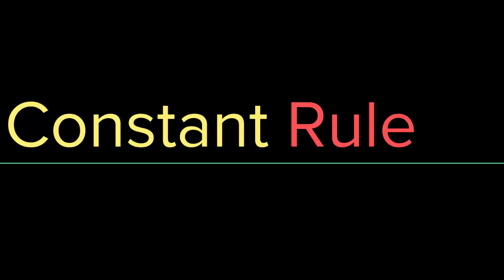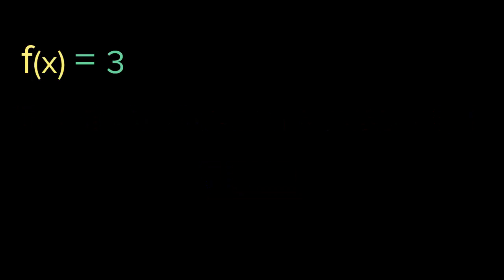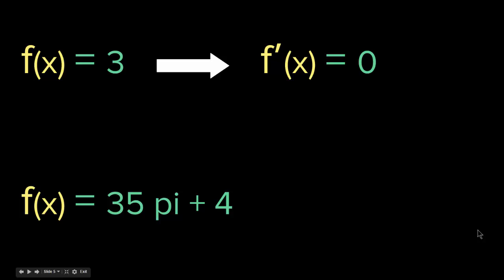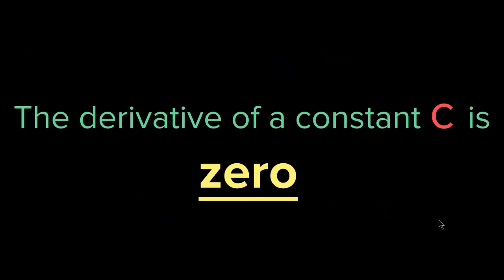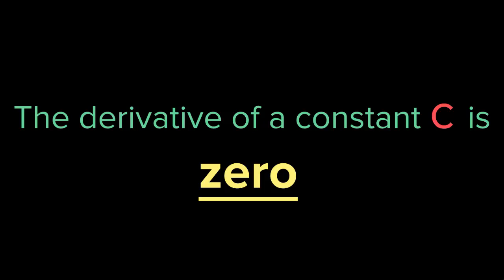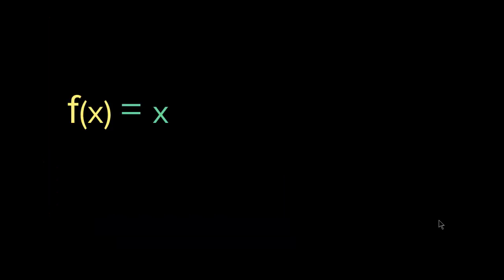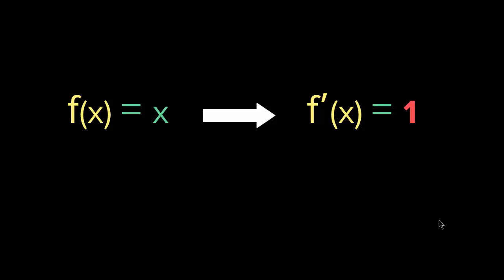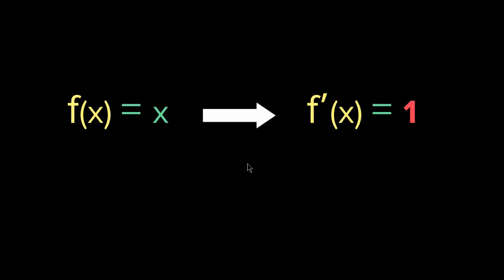Constant Rule for Derivatives